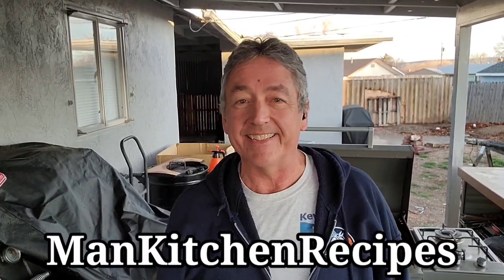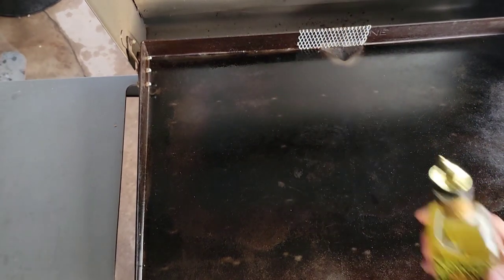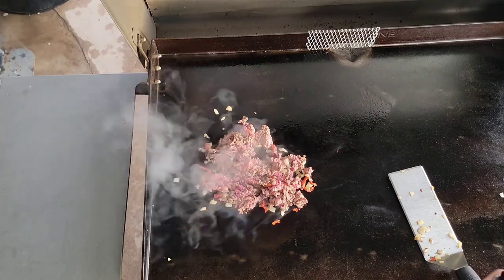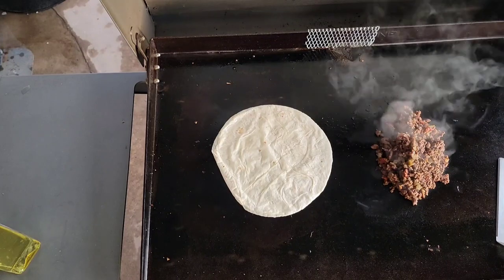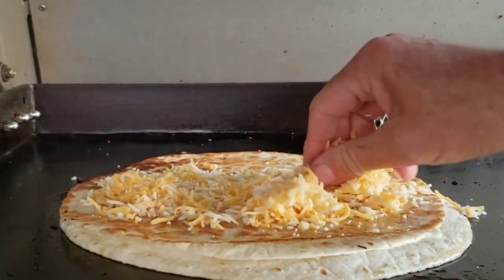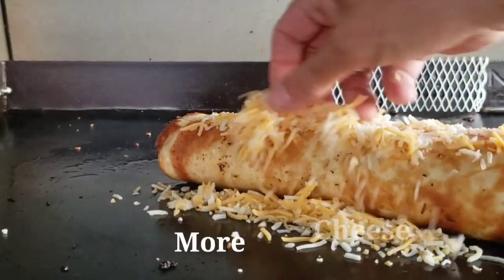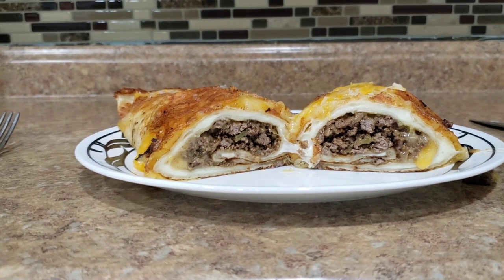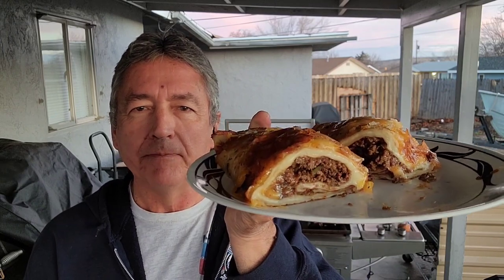How to Make the ULTIMATE Quesadilla Burrito on a Blackstone Griddle!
How to Make the ULTIMATE Quesadilla Burrito on a Blackstone Griddle! In this video, we're going to show you how to make the ULTIMATE Quesadilla Burrito on a Blackstone Griddle! I stuffed and wrapped this cheesy quesadilla up like a burrito using ground elk on the inside, but ground beef works great too! It has a crispy exterior, filled with delicious burrito meat!. It's the perfect meal for lunch or dinner, and it's sure to satisfy your cravings!

I set up an Amazon page with a list of ideas and some of the products that I use.

or direct links to items I use in my videos. Thank You!

Cover That Fits Lone Star Grillz Pellet Grill

12" Gas Cooktops, 2 Burner Drop-in Propane/Natural Gas Cooker, 12 Inch Stainless Steel Gas Stove Top Dual Fuel Easy to Clean (12Wx20L)